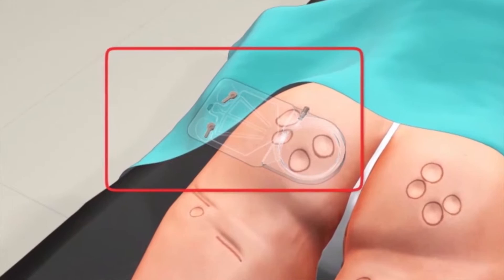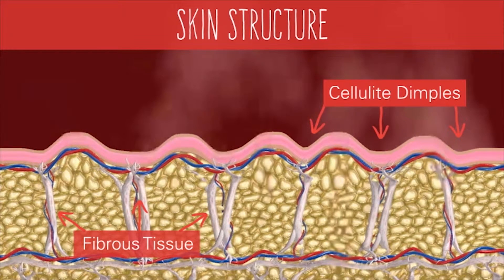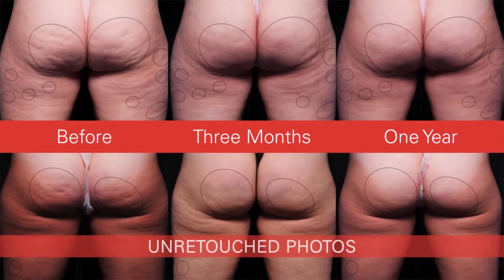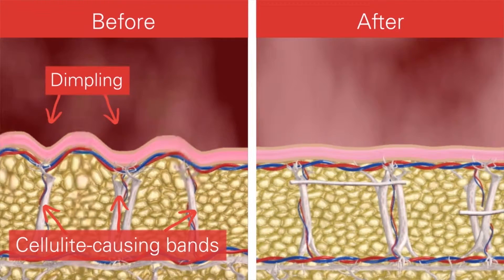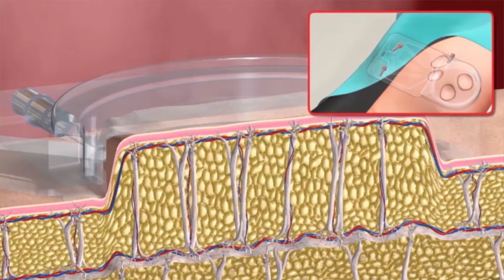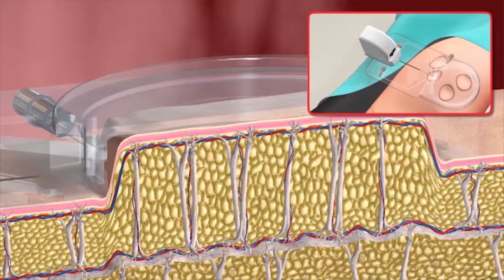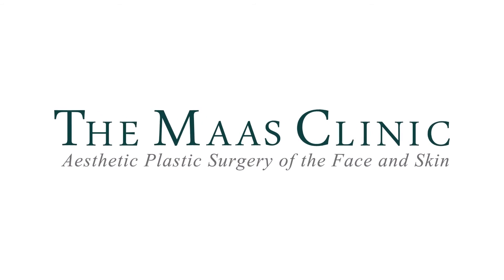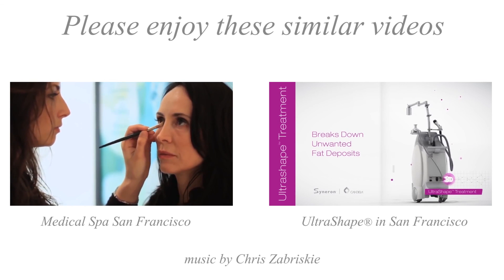Introduction to Cellfina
Dr Maas talks about a new, minimally invasive technology that removes cellulite with long term effectiveness.